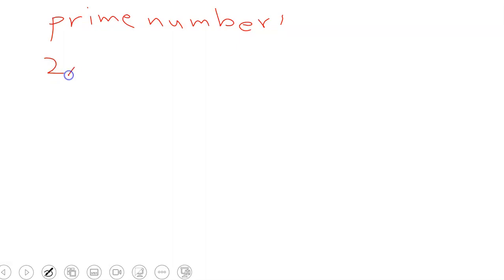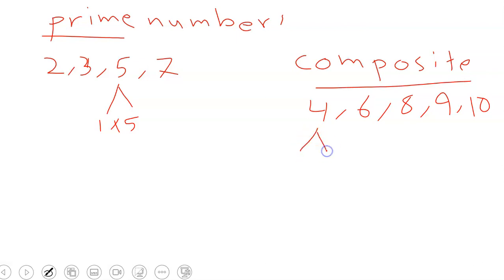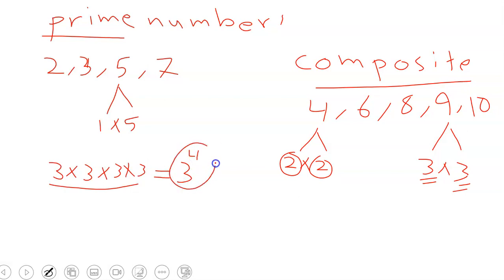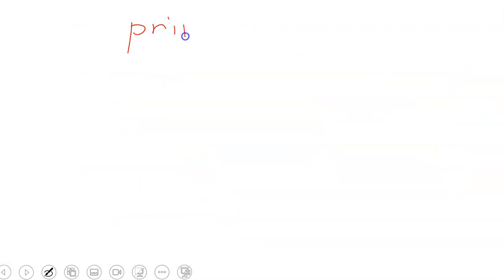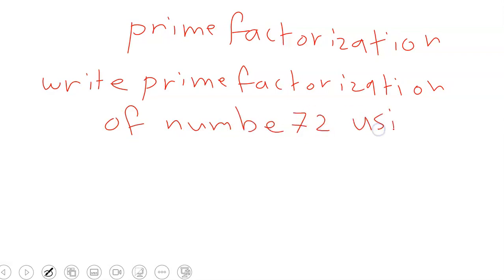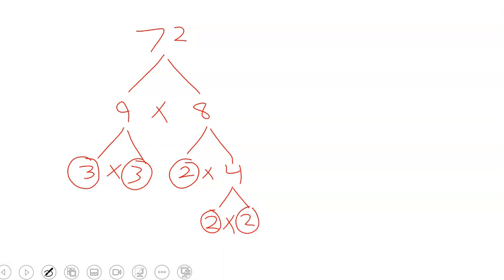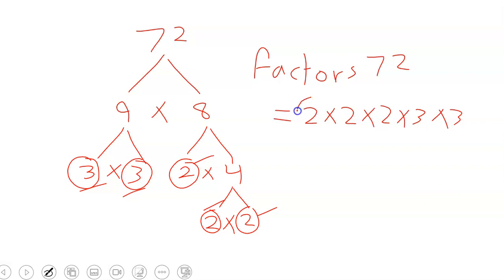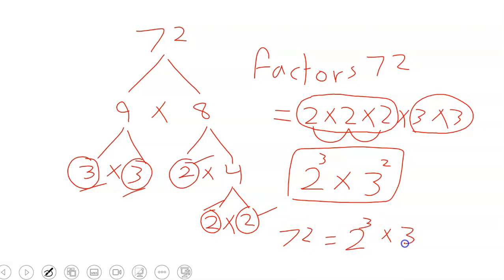Writing Factorization Using Exponents